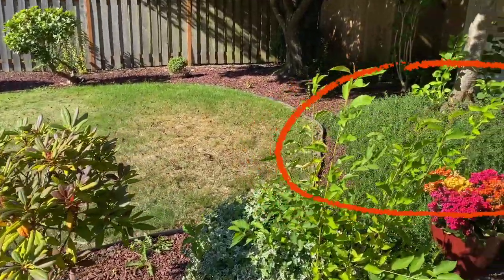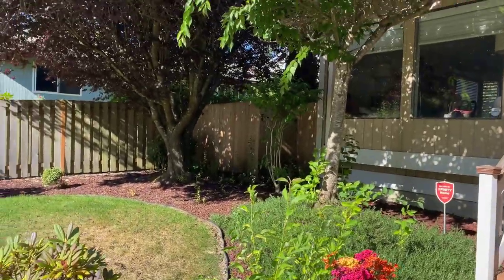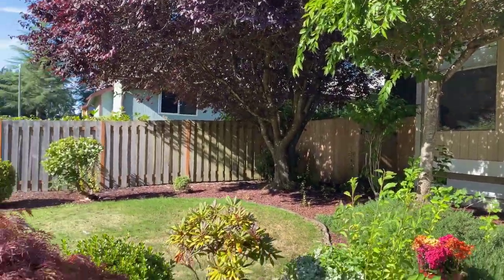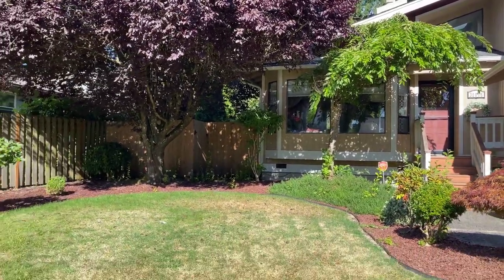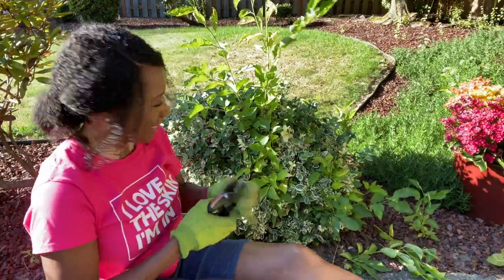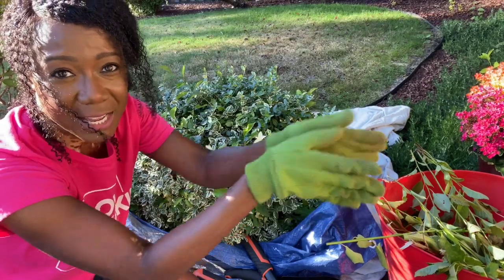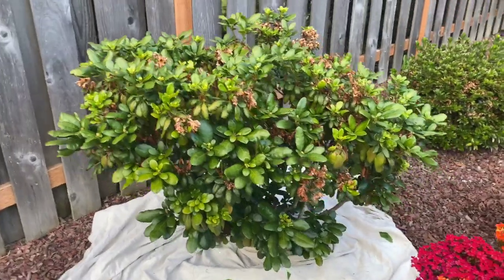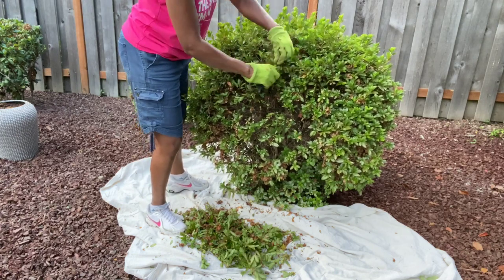Yard Work Summer | Motivation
Yard Work Motivation | Summer
Helpful Tips for Doing Yard work

I share Yard Work for Summer Motivation to get in your own yard. Learn helpful tips for doing yard work this summer from keeping a neat work space to how to keep the mosquitos away. This was a full day's work of pruning, trimming, clearing away, weed pulling & mowing. Check out tools that make your yard work easier and faster. Get inspired to clean up your yard this weekend.